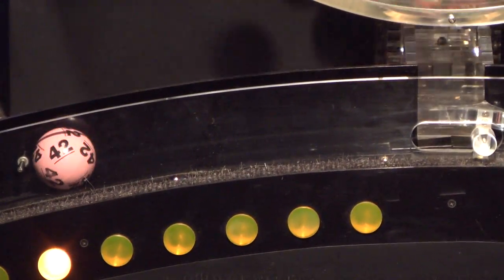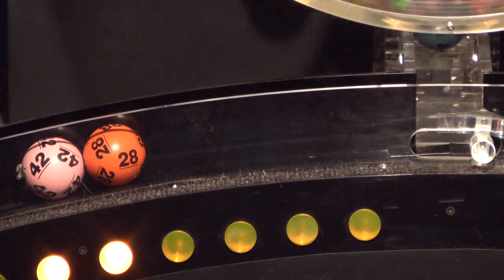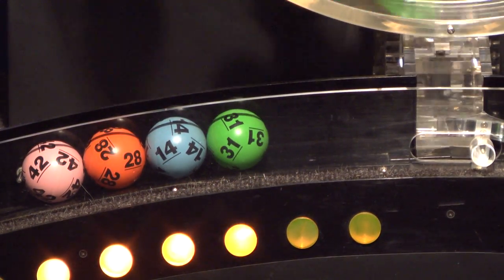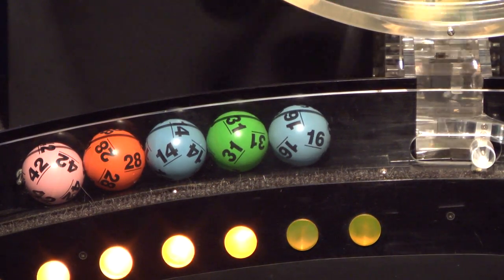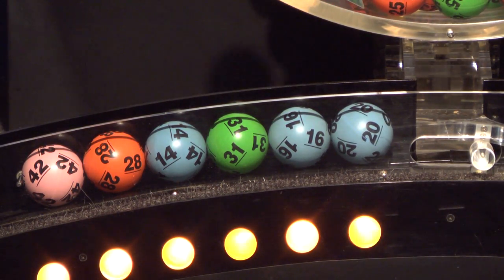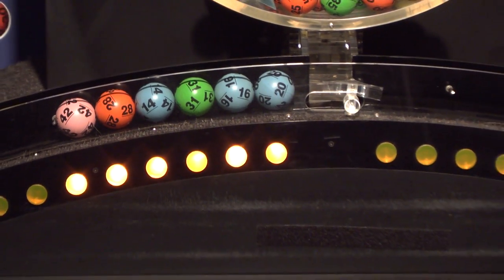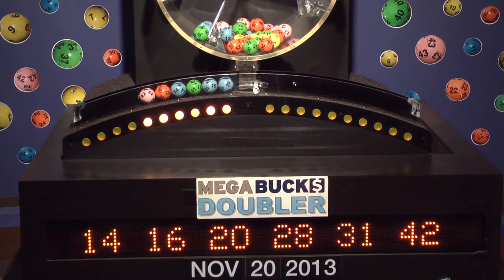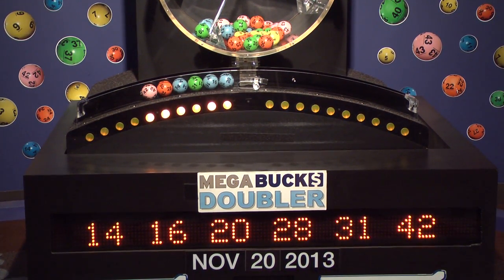Megabucks Doubler Game Drawing: Wednesday, November 20, 2013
The official winning numbers in the Mass. State Lottery's Megabucks Doubler Game drawing for Wednesday, November 20, 2013 are: 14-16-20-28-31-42.